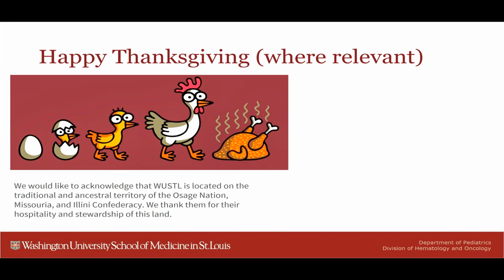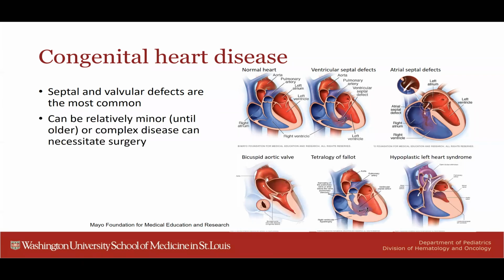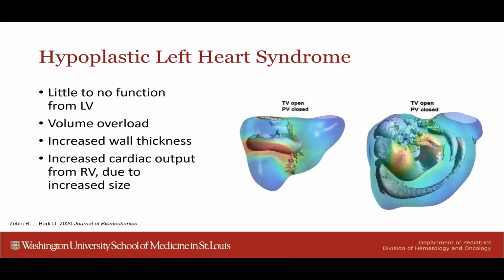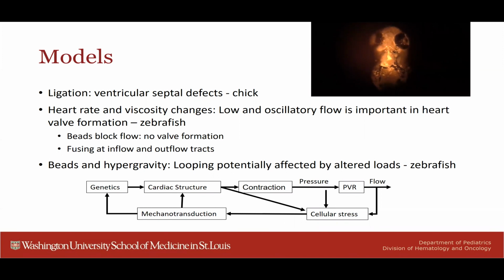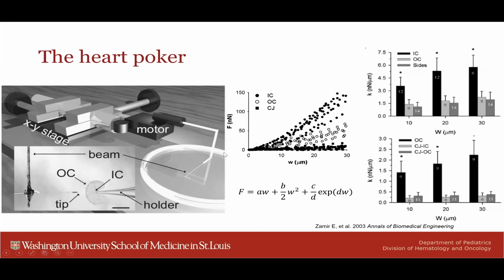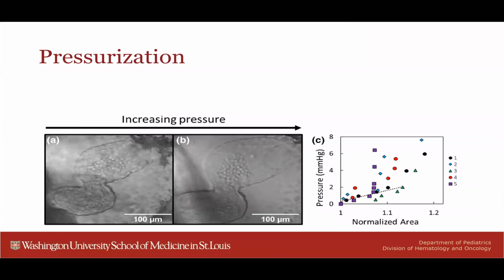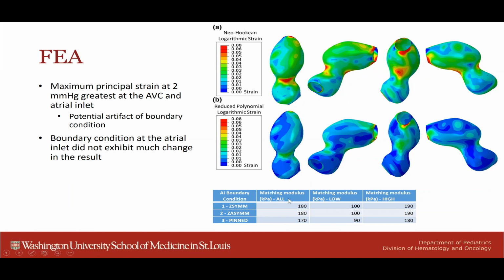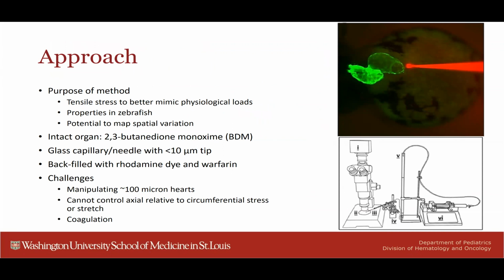A Closer Look by David Bark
David is our eleventh speaker in the Fall '21 season of the Closer Look: An Open Journal Club in Biomechanics. Also, find more information about David' work